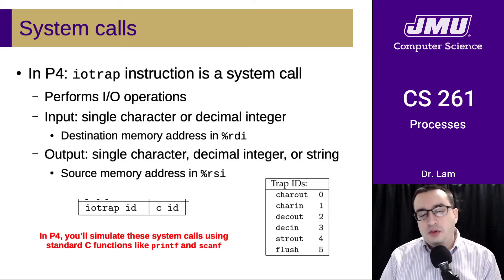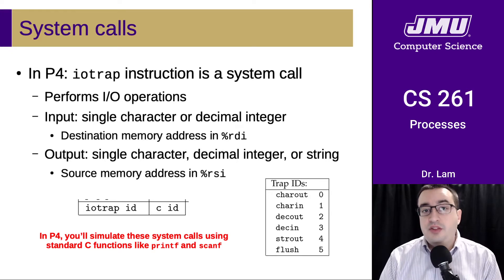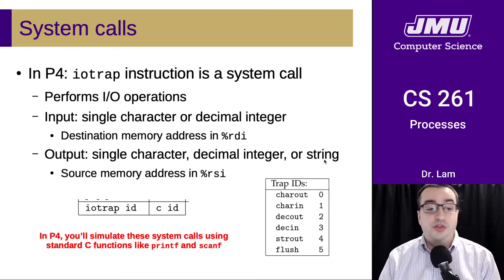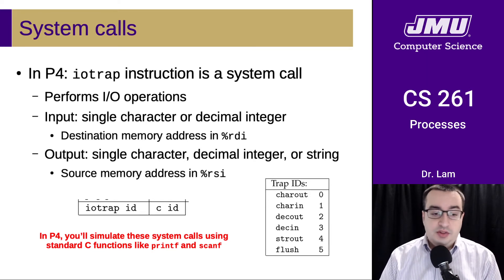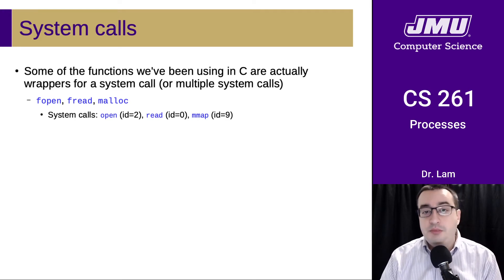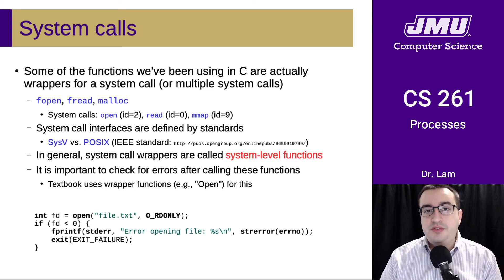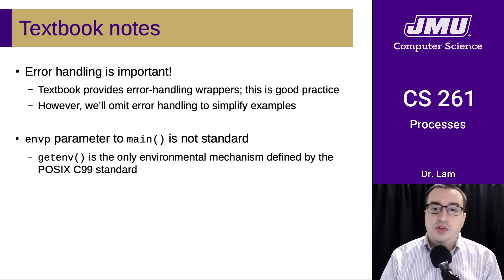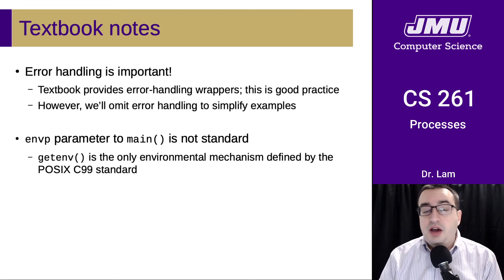JMU CS261 24 Processes Part 02 - Aside: System Calls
System calls, iotrap in Y86, and error handling